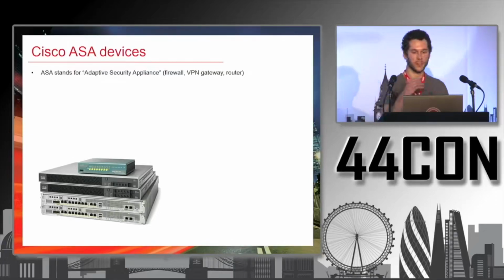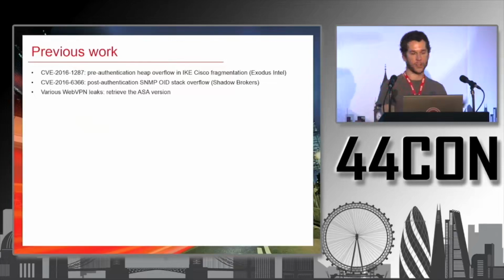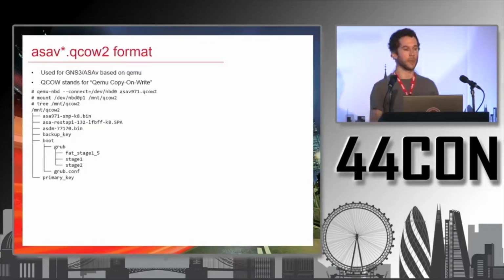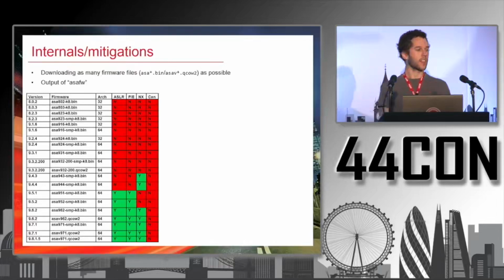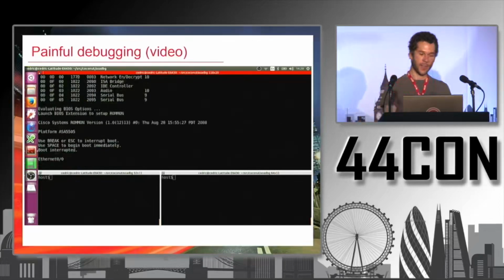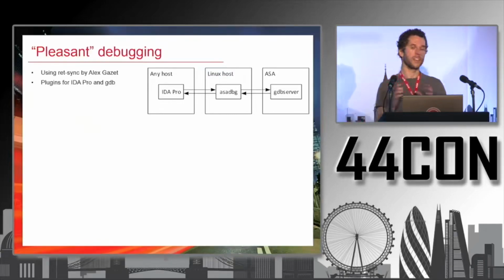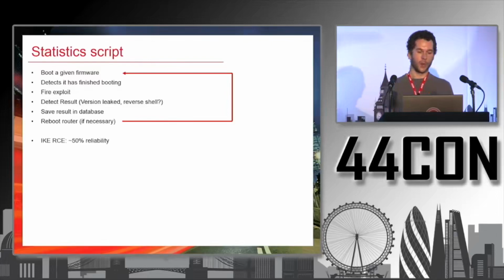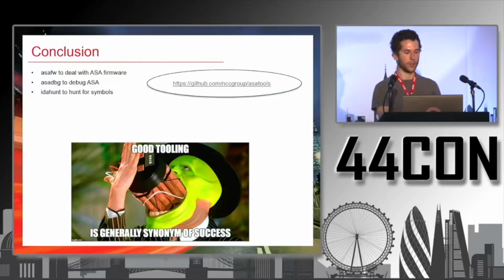Cisco ASA Episode 2 Striking back Internals and Mitigations Cedric Halbronn